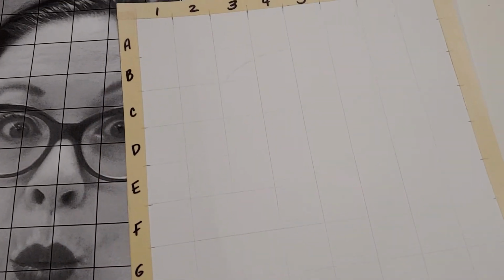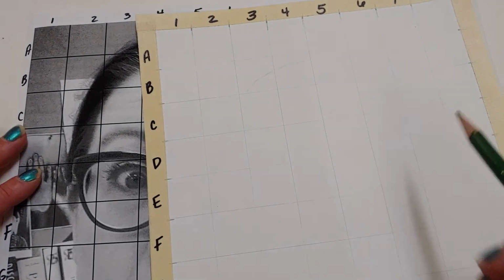starting to draw from your gridded reference